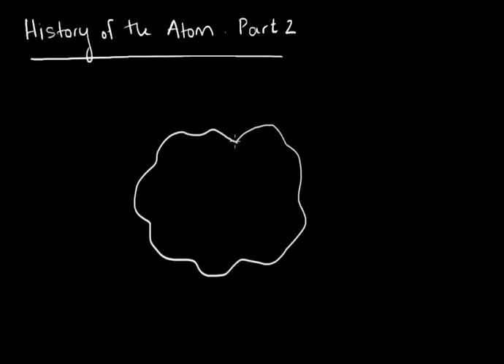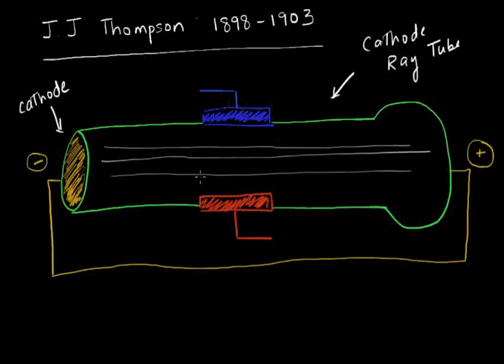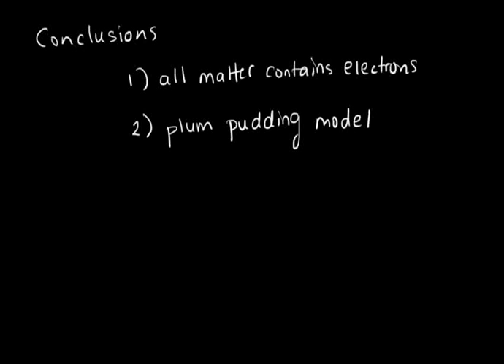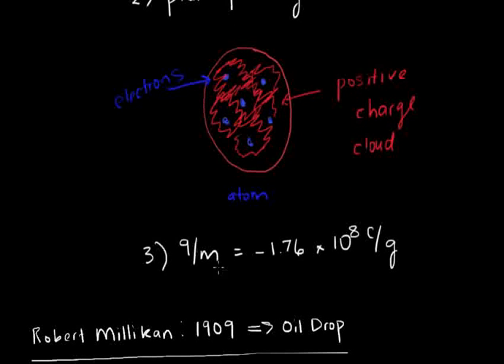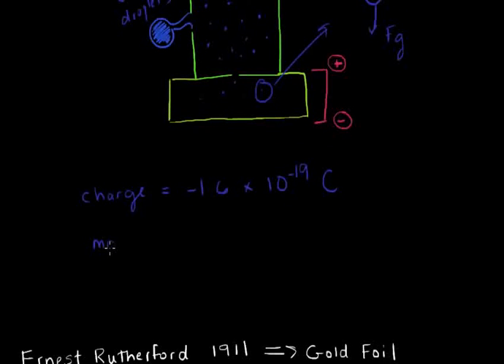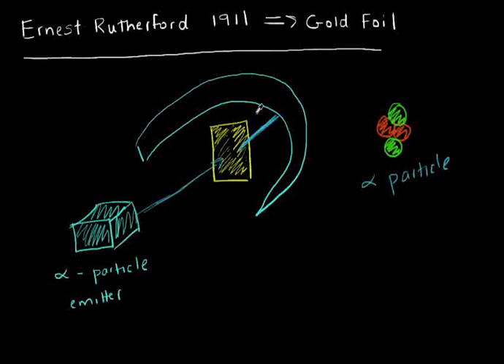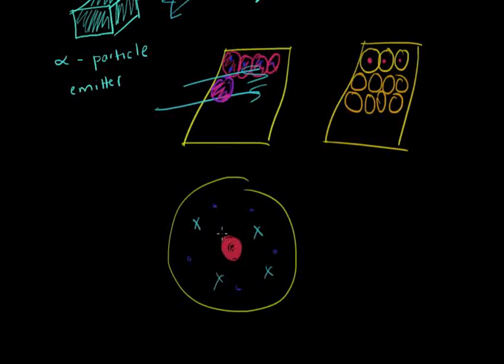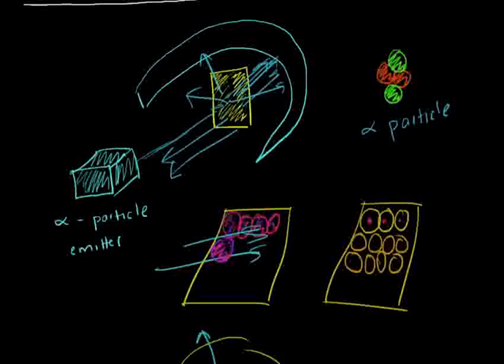History of the Atom, Part 2